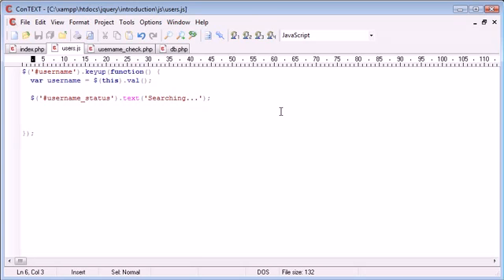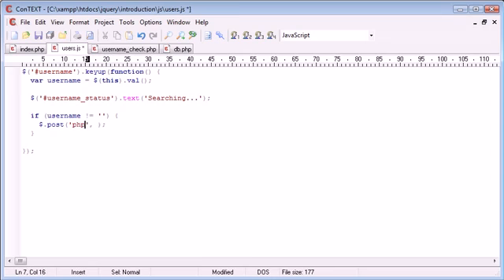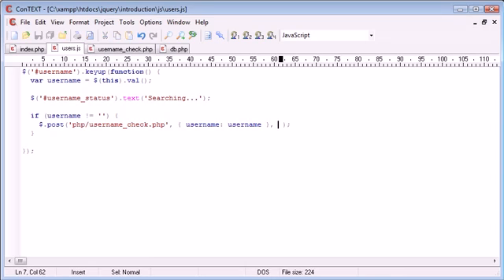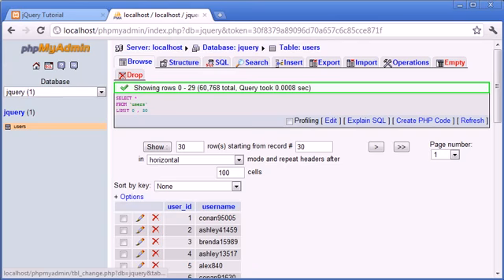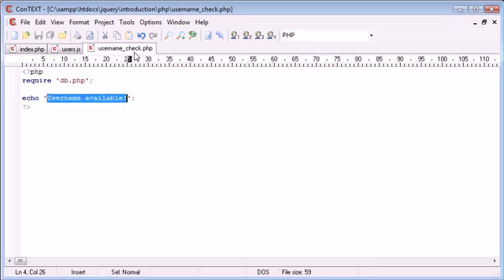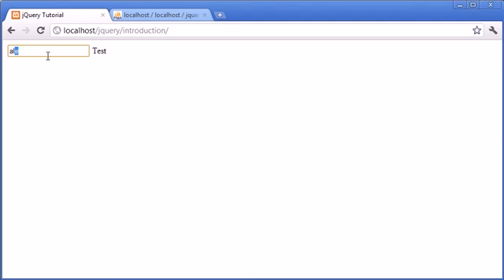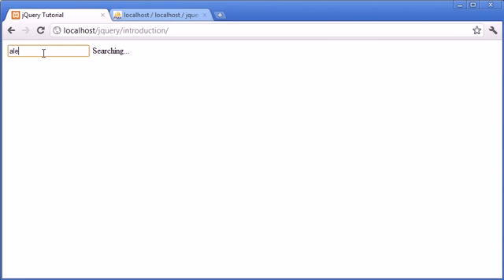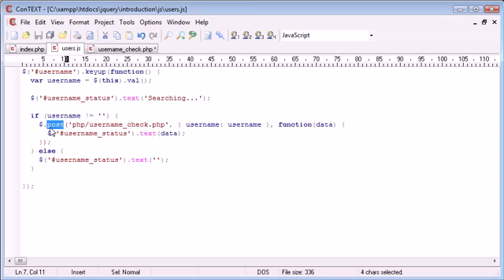jQuery Tutorial 169 Check if a Username is Available